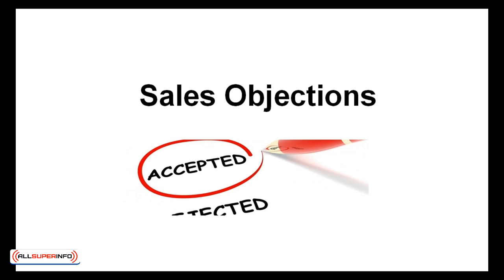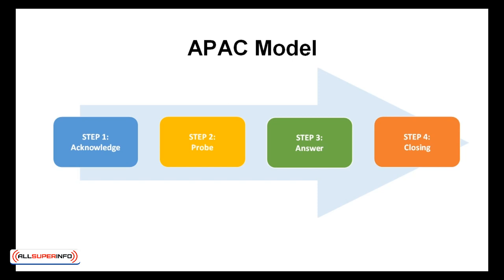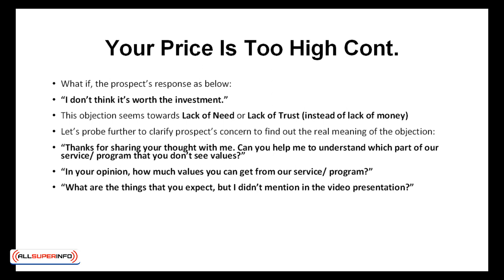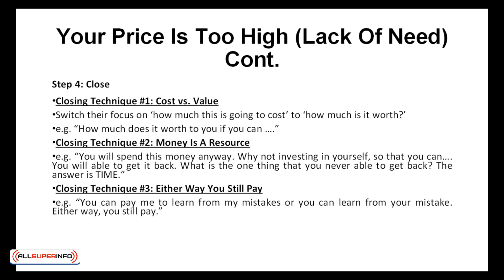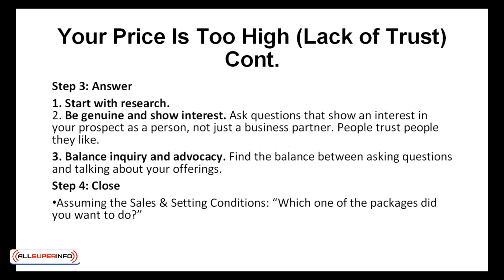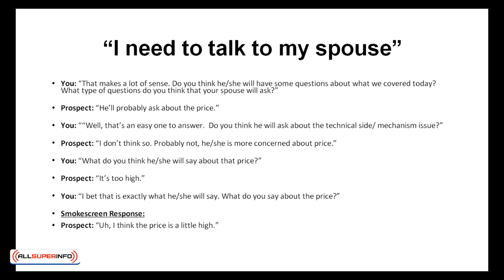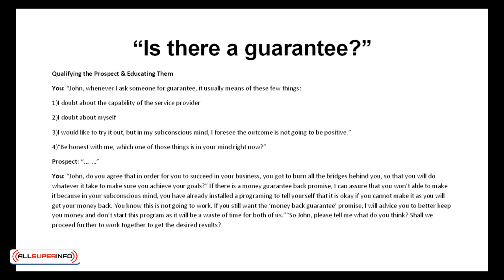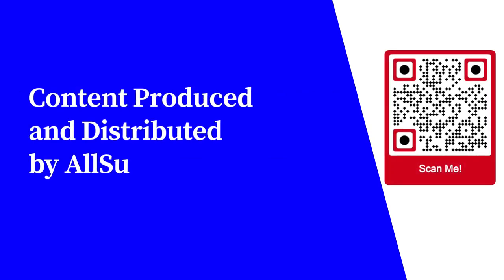6 Overcoming Sales Objections